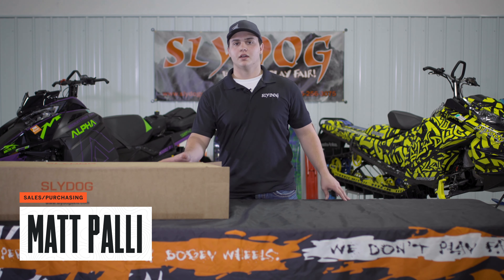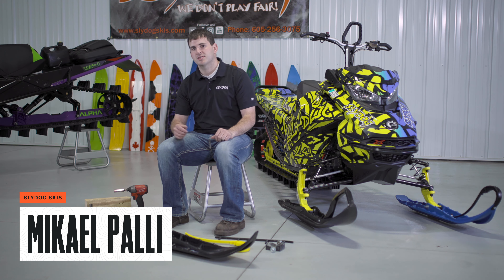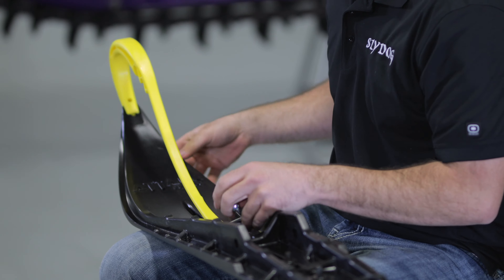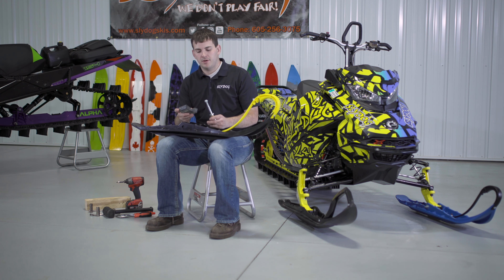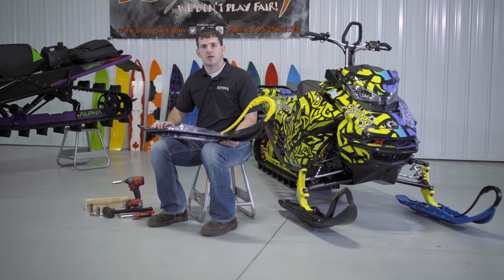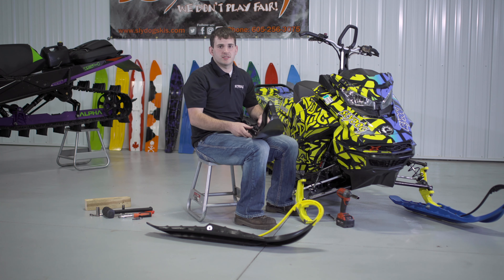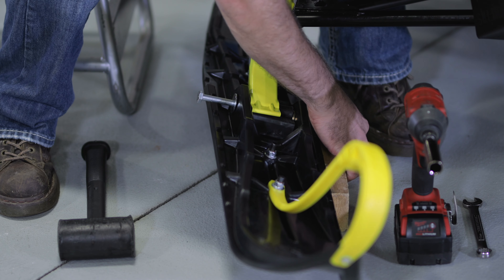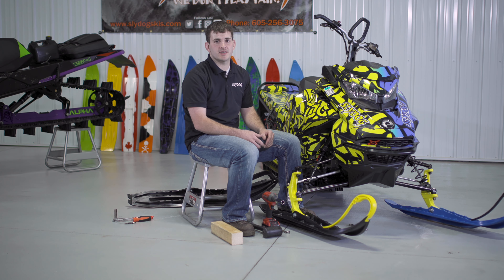How to install Slydog Snowmobile Skis to replace OEM skis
Whether you’re a novice or pro, these instructions will walk you through installing aftermarket Slydog skis on your snowmobile. These instructions apply to all ski models.